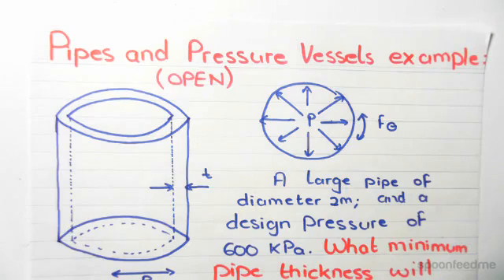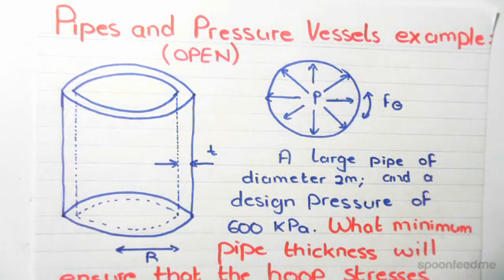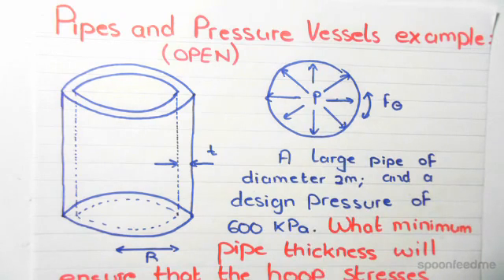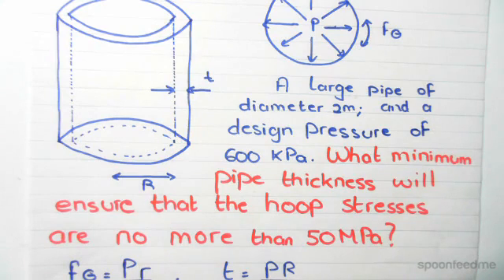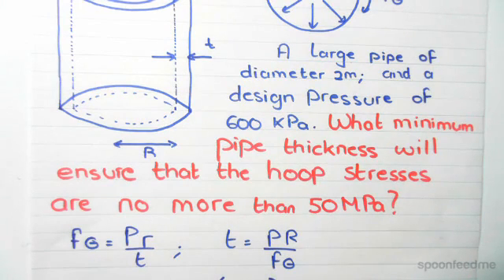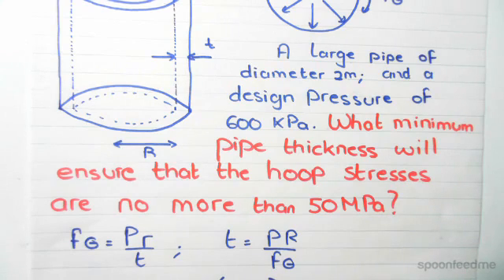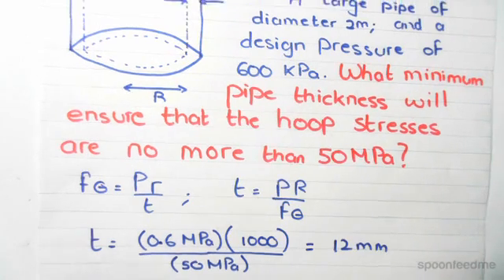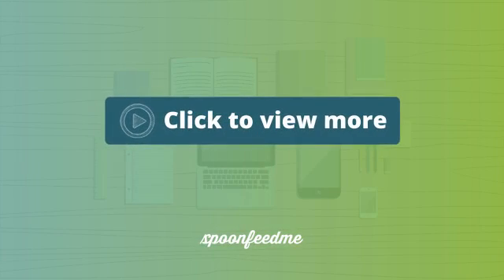Open Pipe, Hoop and Longitdunal Stress Pressure Vessel Example | Mechanics of Solids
for more FREE video tutorials covering Mechanics of Solids and Structural Mechanics

This video presents the behavior of open pipe and pressure vessel followed by a detailed workout on a comprehensive example. At first, the video illustrates the given exemplary schematic of a large pipe having diameter of 2 m subjected to a design pressure of 600 KPa & subsequently asks to find out the minimum pipe thickness that will ensure the hoop stresses are no more than 50 MPa. Next, the video recalls the formula of finding the value of hoop stresses derived in previous video 8.1.

The formula shows that the hoop stress is equal to ratio of ‘the product of pressure and radius’ and thickness. Moving next, the video puts the known value of pressure, hoop stress and radius into the formula & this yields a thickness of 12 mm. Later, the video talks about the importance on the unit conversion that is must to following while doing any example to avoid any unwanted results.